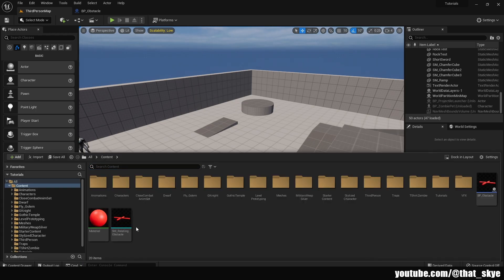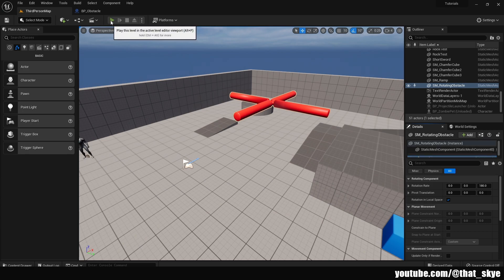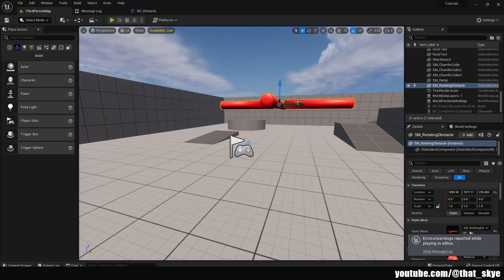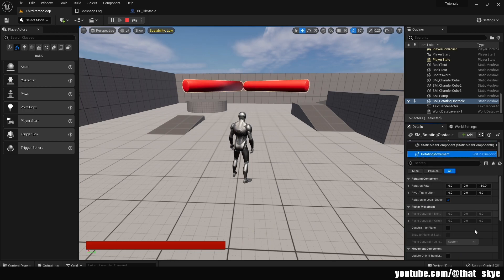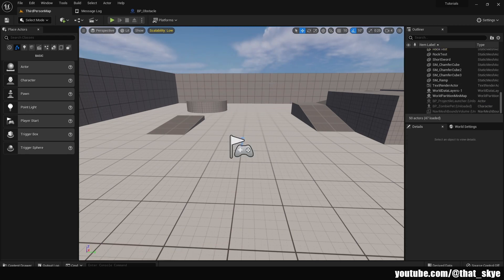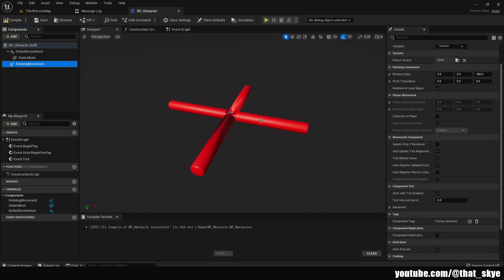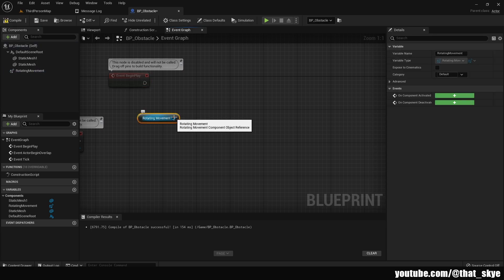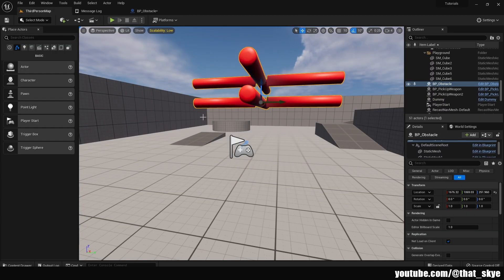How To Make Actors Rotate In Unreal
In this video I will show you how to use Rotating Movement component to make actors and meshes in your game rotate infinetly.